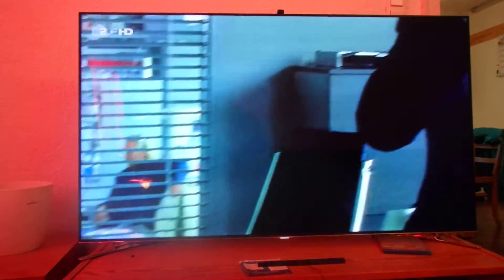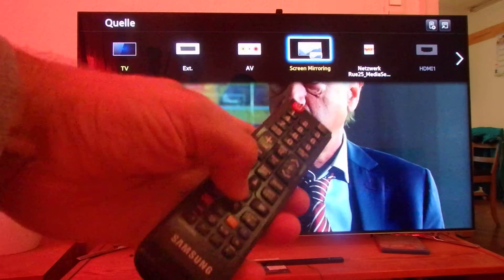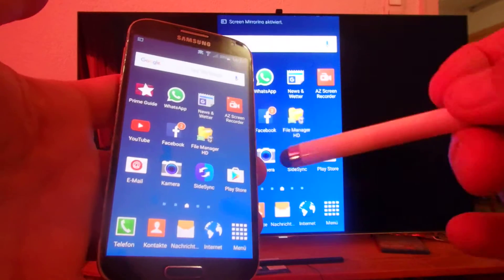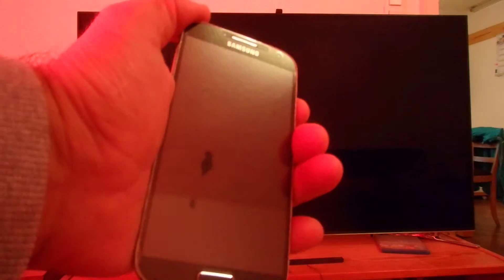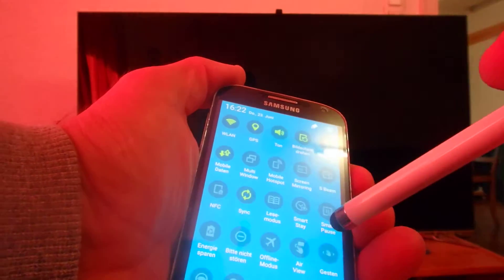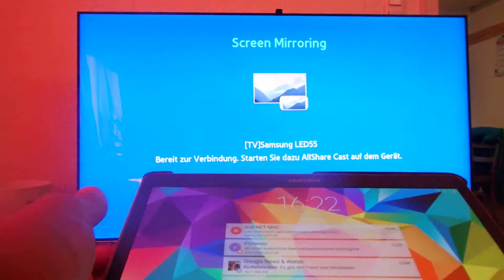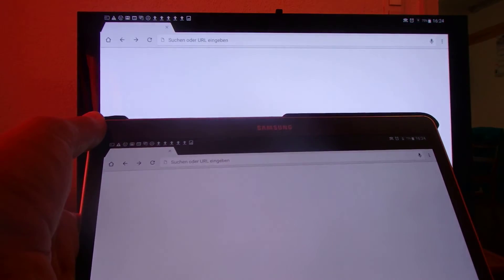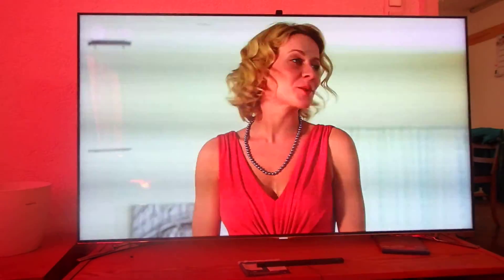Screen Mirroring from Smartphones and Tablet to TV Mobile Miracast Wireless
Screen Mirroring with Samsung Galaxy S4 mini, Samsung Tablet S2 and Galaxy S4 Android 5 and a Samsung TV LED55
with integrated screen mirroring in Smart Hub / TV-System Functions